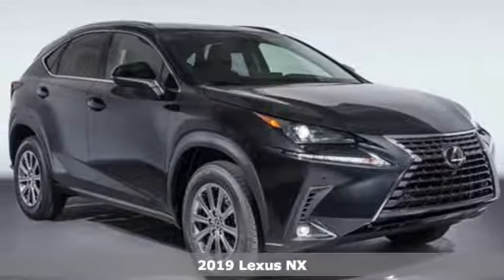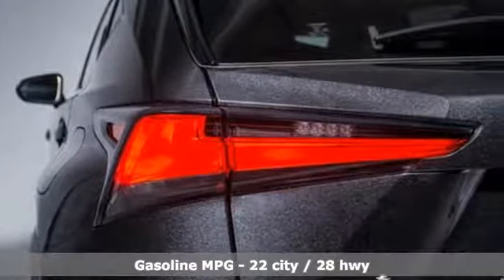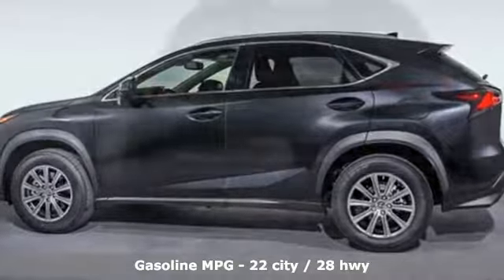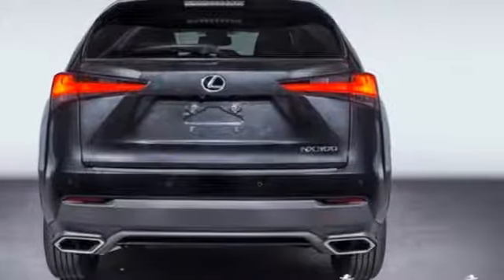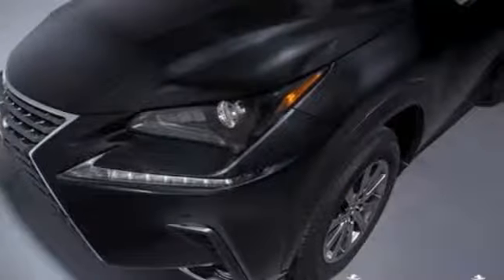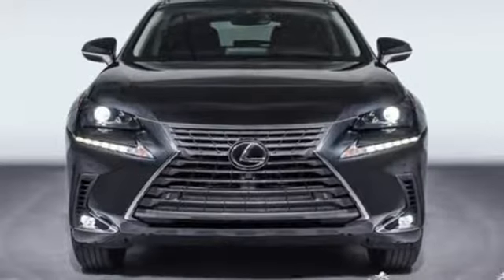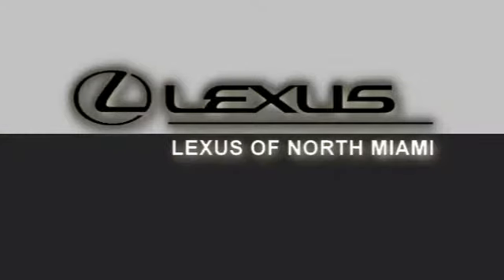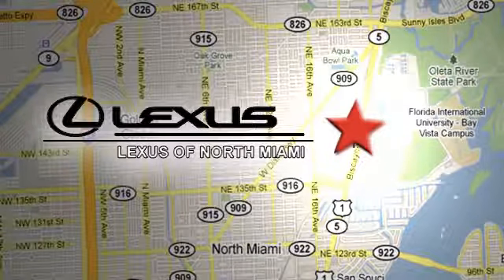New 2019 Lexus NX Miami, FL #9217000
Year: 2019
Make: Lexus
Model: NX
Trim: 300 Base
Engine: 2.0L 16V DOHC
Transmission: 6-Speed Automatic
Color: Black
Interior: Glazed Caramel Nuluxe Trm
Stock #: 9217000
VIN: JTJYARBZ5K2141571
Caviar 2019 Lexus NX 300 Base FWD 6-Speed Automatic 2.0L 16V DOHCbrbrRecent Arrival! 22/28 City/Highway MPG

Address:
14100 Biscayne Blvd